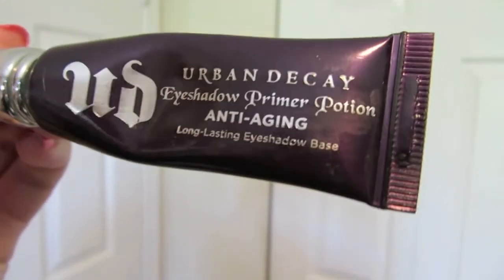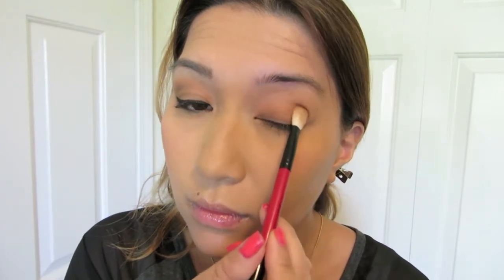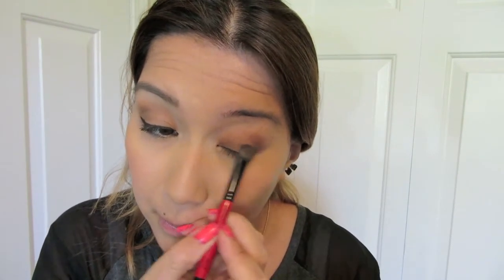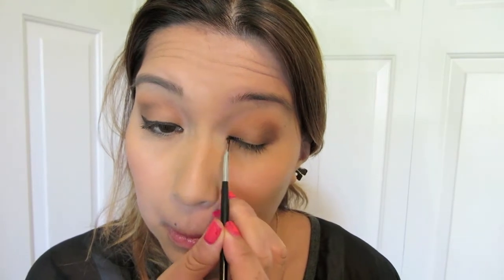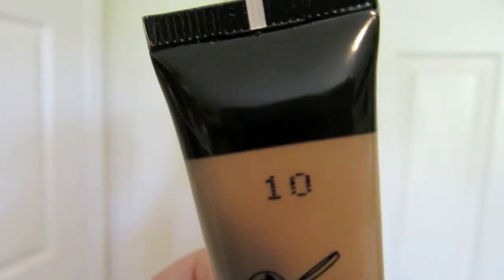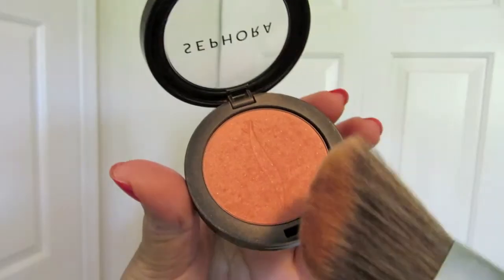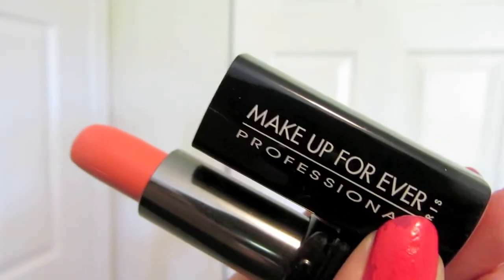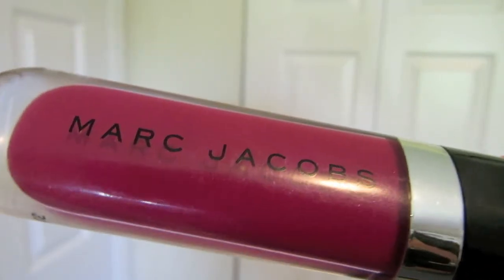MAKEUP TUTORIAL SMASHBOX FULL EXPOSURE EYESHADOW PALETTE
FOUNDATION: GIVENCHY TIENT COUTURE
EYESHADOW: FULL EXPOSURE EYESHADOW PALETTE
BLUSH: MAKEUP FOREVER CREME BLUSH
BLUSH: SEPHORA CORAL CRUSH
EYELINER: SMASHBOXER GEL POT IN BLACK
EYEBROWS: AQUA BROW IN 10
LIPSTICK: ROUGE ARTIST IN 39 BY MAKEUP FOREVER
LIPGLOSS: MARC JACOBS IN BOOM BOOM